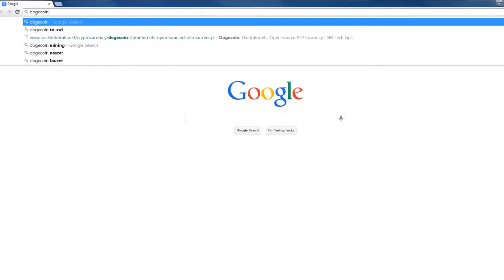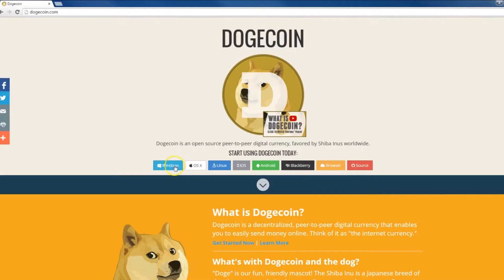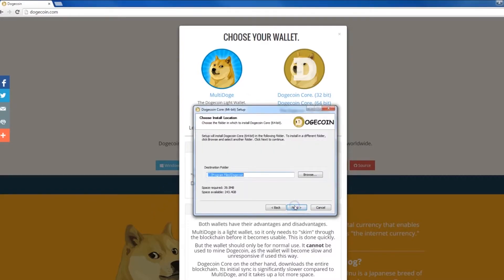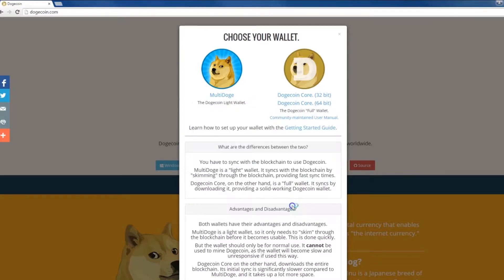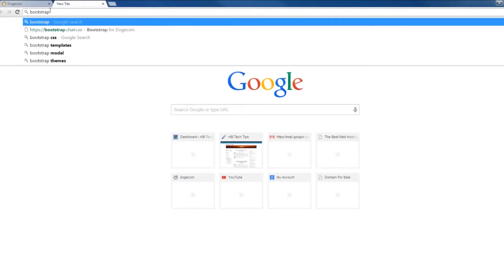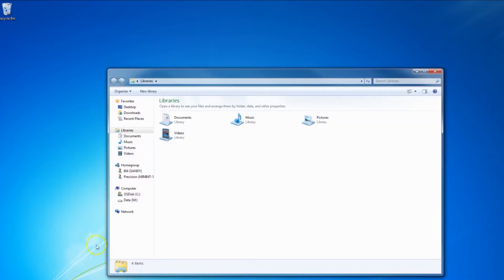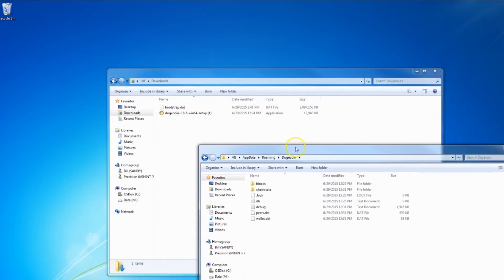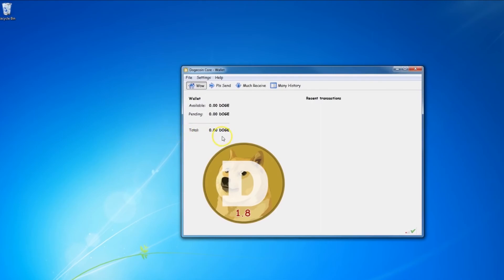HOW TO DOWNLOAD DOGECOIN CORE FASTER! INSTALL DOGECOIN CORE / UPDATE QUICKER 2018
How to Install Bootstrap DOGECOIN FAST
Fastest Update Dogecoin COre